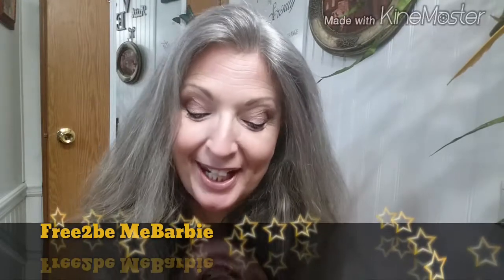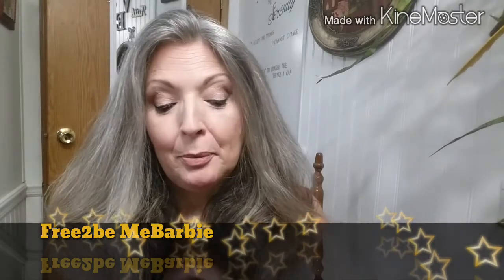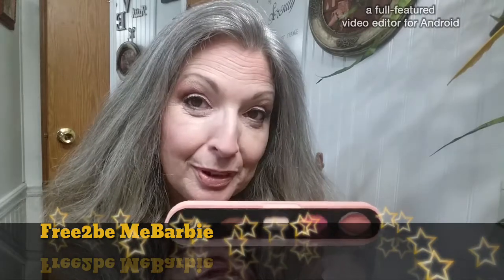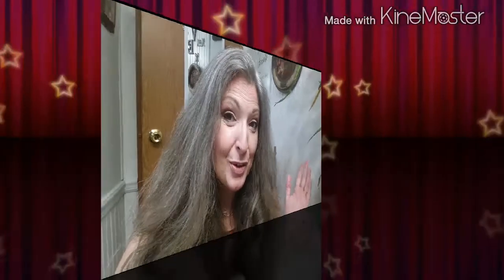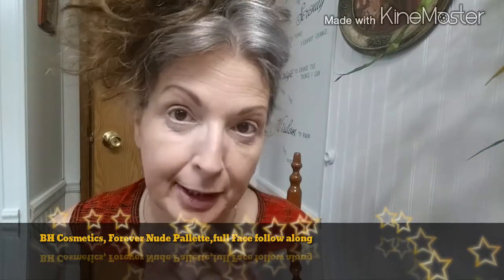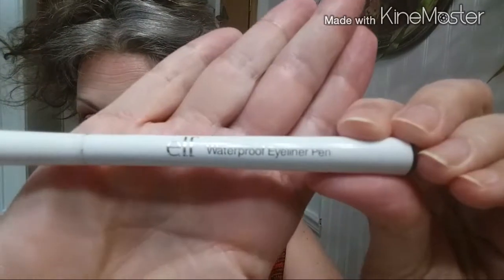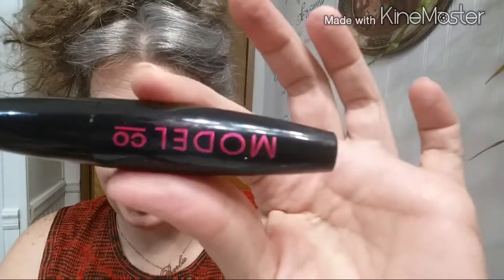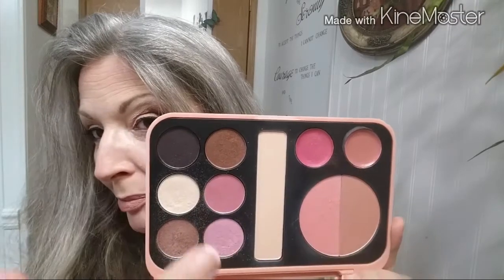Fabulous over 50, ForEver Nude Pallette How2/GRWM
us over 50, ForEver Nude Pallette How2/GRWM.
Follow along with me as show How to Apply  shadow on hooded/mature eyes